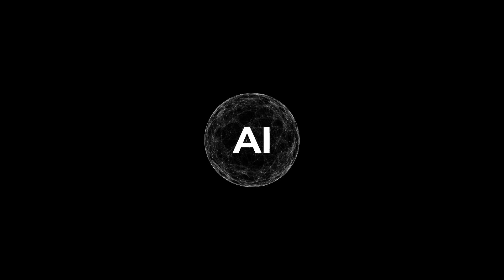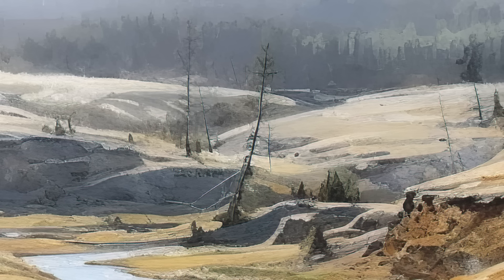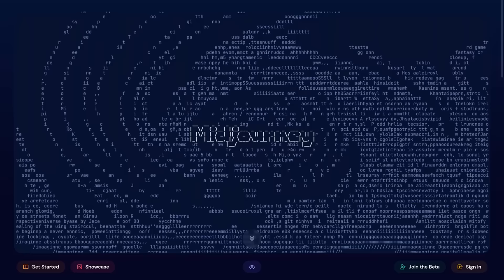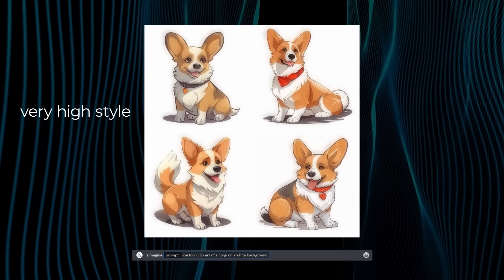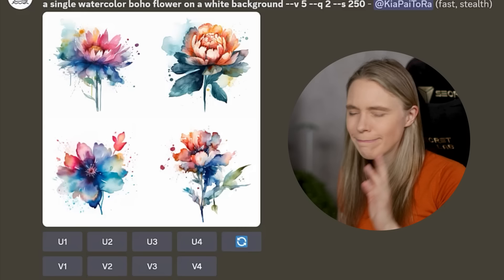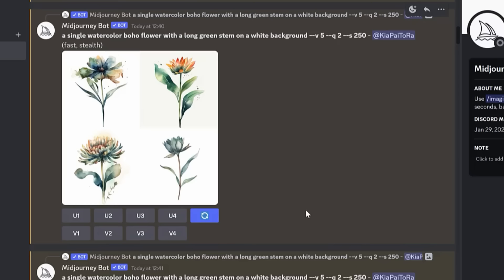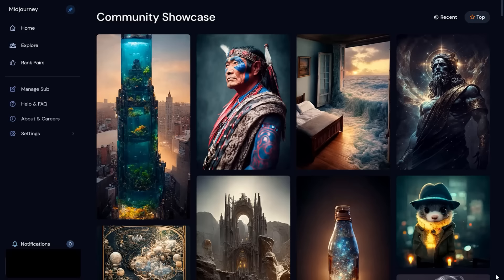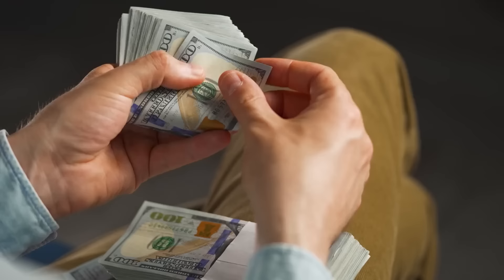Start An AI T-Shirt Business Side Hustle FULL STRATEGY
Learn how to use Midjourney to create amazing AI art to sell onto t-shirts for a profit!

VIDEO CHAPTERS:

0:00 - The Easiest Way To Make Money From AI T-Shirt Designs
3:16 - How To Open & Use Midjourney
3:54 - The Best Midjourney Settings For Generating T-Shirt Images
5:43 - How To Prompt & Generate T-Shirt Images With Midjourney
8:16 - The Fast Way To Fix Image Glitches
9:00 - How To Make The Image Background Transparent
9:33 - Use AI To Upscale Your AI Art Into High Resolution
10:27 - Turn Your AI Art Into T-Shirts To Sell For A Profit

Hey there I am Sarah (aka Ted). My goal is to help new entrepreneurs grow & scale a business that is right for THEM!

Yes - the business that is right for THEM. Because I believe that time is the most valuable thing we have, and that we should spend it doing things that we love: and what I love may be different to what you love. Which is why on this channel I share:

* Examples & case studies of businesses that I enjoy (such as Print On Demand ecommerce businesses) and sharing my tips & strategies I've learned along the way.
* Examples & case studies of other businesses that entrepreneurs love running (even if I personally wouldn't find it fun myself!)
* Plus a sprinkle of entrepreneurial motivation thrown in too!

I hope my actionable content can help you: whether you're running your own online business, or are in the process of building one, and want some tactical advice to help you along the way. 🔥